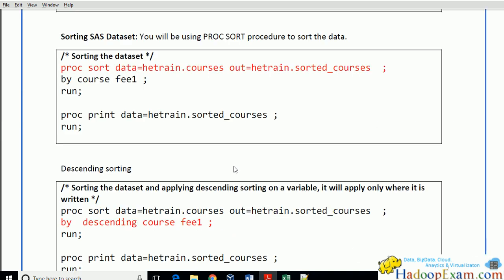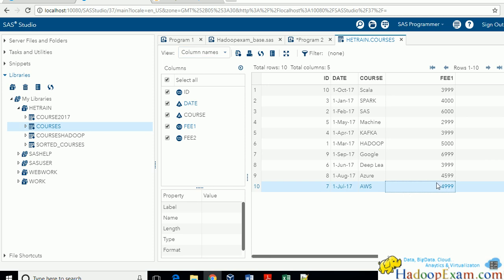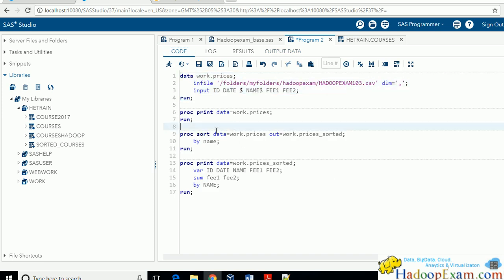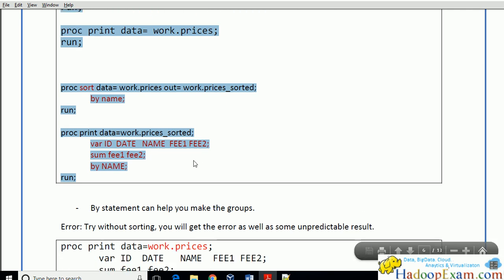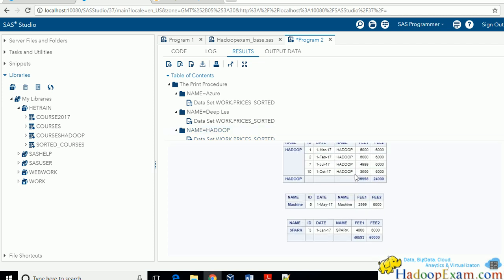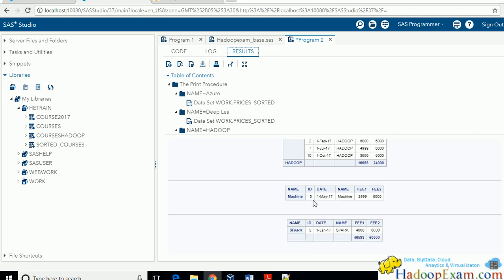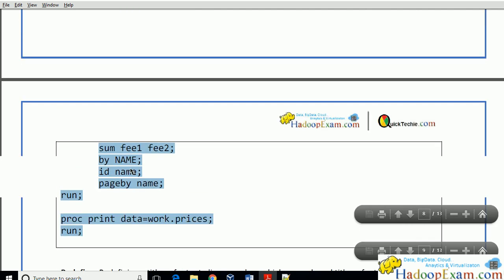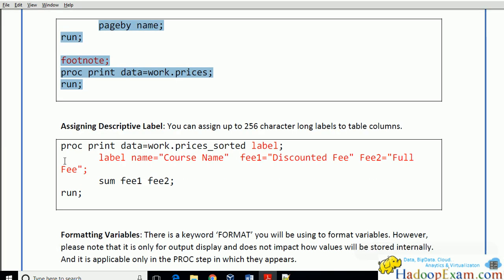MOdule 4B : SAS Base Training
Topic Covered

- SAS Report
- SAS Various OBS , FIRSTOBS option
- VARNUM option
- Where Clause
- Various Operators AND, OR, IN
- Sorting SAS Data (Ascending and Descending)
- Column Totals and Subtotals
- Output Format
- Title & Footnotes
- Labels
- Formats and Informats